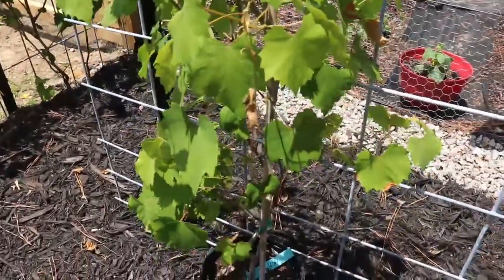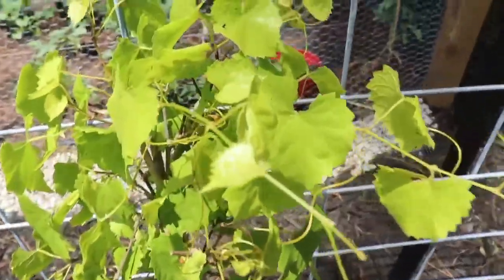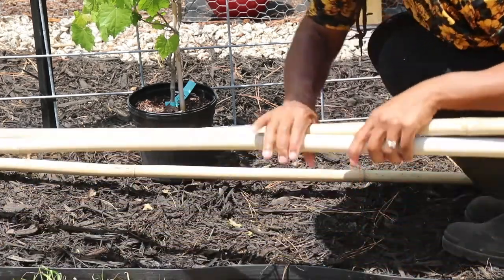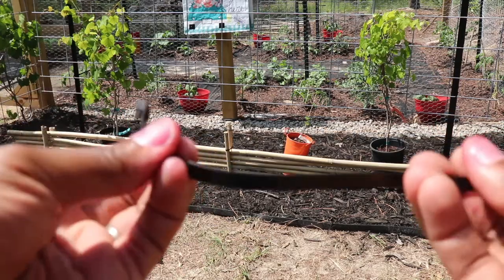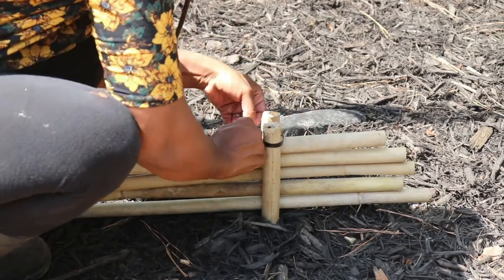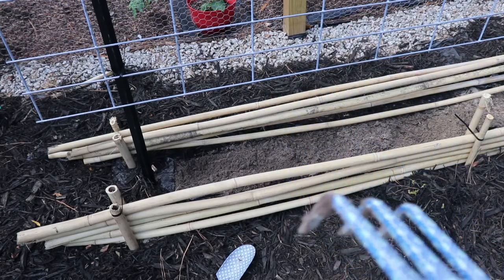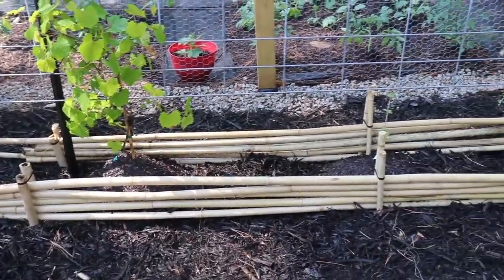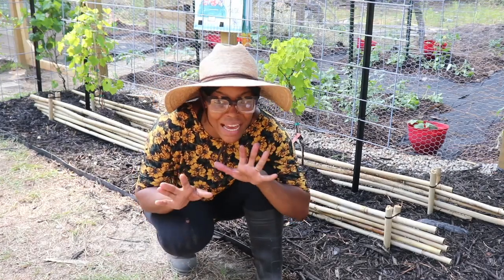SIMPLE Bamboo Planter Box! | GARDEN Vlog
HI ALL!
Today Im showing you how I made this SUPER simple planter box using Bamboo!